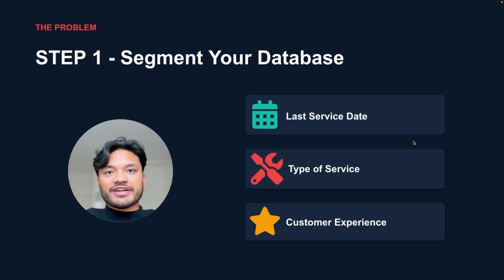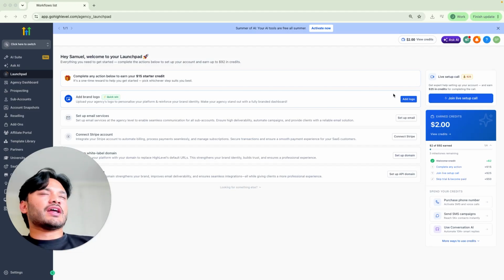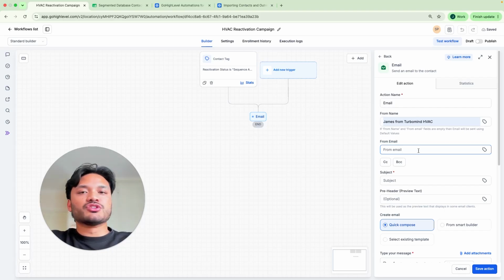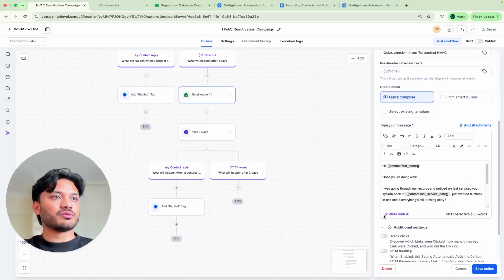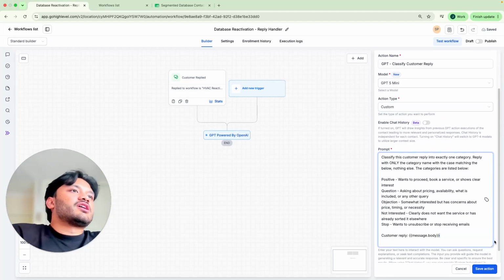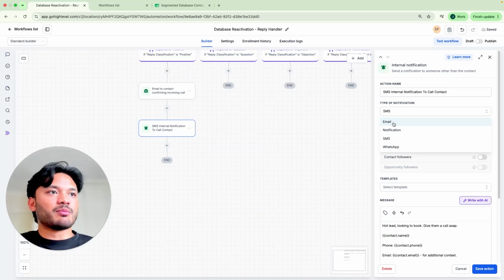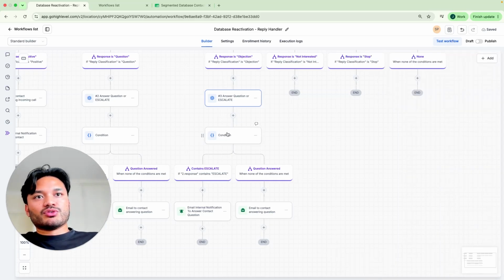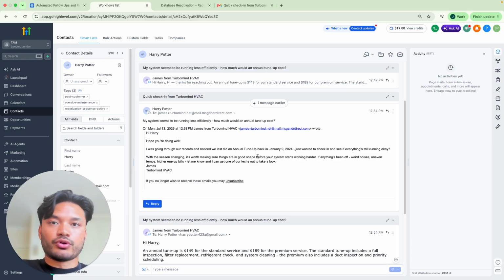How to Turn Old Customers Into $10K+ (Free Template)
Most businesses are sitting on thousands in untapped revenue inside their existing contact database.

In this step-by-step tutorial, I’ll show you how to build a complete database reactivation system that reconnects with old contacts with personalised messaging, follows up automatically and uses AI to handle replies while interest is highest.

You’ll learn how to:

• Segment old customers and enquiries for more personalised messaging
• Build a three-step automated follow-up sequence
• Test different outreach angles without spamming your contacts
• Use AI to classify replies, answer common questions and handle objections
• Escalate complex enquiries to a human
• Notify your team when a hot lead is ready for a call
• Turn dormant contacts into booked jobs without buying more leads

The complete demonstration is built inside GoHighLevel, although the underlying strategy can be recreated using other CRM and automation platforms.

🎁 WANT THE FREE GOHIGHLEVEL TEMPLATE?

Comment “DATABASE” below and I’ll send you the template so you can adapt it for your own business.

This system can be used for past customers, unconverted enquiries, old quotes and other dormant contacts already sitting inside your CRM.

Results will vary depending on your database size, offer, messaging, deliverability and follow-up process. The $10K+ figure is an illustrative target rather than a guaranteed outcome.

00:00 Turn Old Contacts Into Revenue
00:58 What Is Database Reactivation?
01:15 The 3-Step Reactivation Strategy
03:57 How to Segment Your Contact Database
09:40 Building the System in GoHighLevel
11:04 Importing and Mapping Your Contacts
15:12 Building the First Reactivation Email
25:18 Adding Automated Follow-Ups
30:44 Why Three Follow-Ups Work
34:17 Building the AI Reply Handler
40:02 Creating the Reply Workflow Branches
41:28 Handling Positive Replies and Hot Leads
46:12 Answering Questions Automatically
53:12 Handling Objections
54:33 Not Interested, Opt-Outs and Escalation
56:19 Complete Workflow Overview
57:11 Testing the Automation and AI Response Handler
1:03:07 Get the Free Template